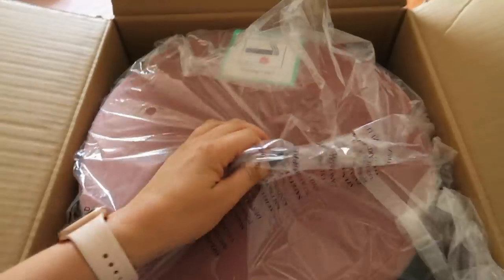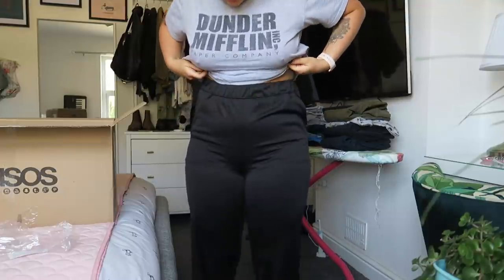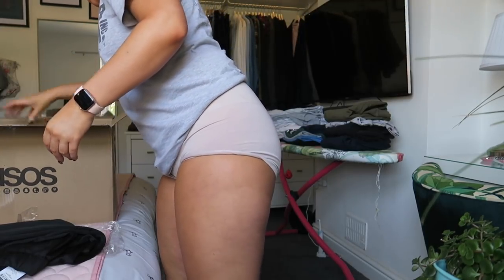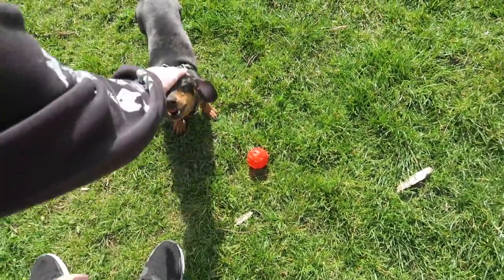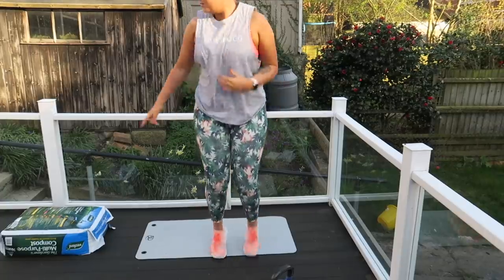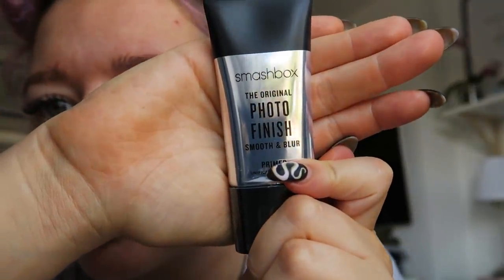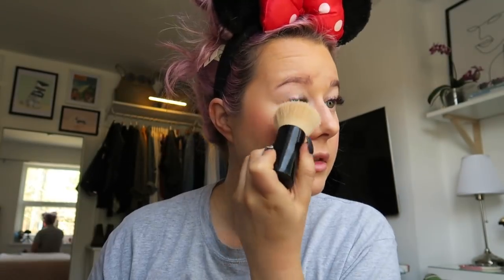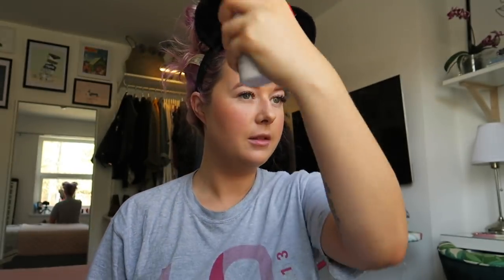April 2020 003 | ASOS HAUL GONE WRONG & ISOLATION HAIRCUT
FRIENDS!

So.. my daily vlogging isn't quite daily vlogging, BUT I'm putting more out there than I was, so I'm happy with that.

I hope you all manage to reach the end and let's get chatting!

On a lasting note, I'd like to thank all NHS staff for working above and beyond, all around the country during this Corona Virus crisis.

..and to other key workers - thank you for soldiering on, I'm not sure what it would be like if you weren't playing an integral part too.

Sending you lots of love, hugs and well wishes to you all and hope you are keeping safe as possible, stay home and help the NHS.

People you should get to know: ⤵️